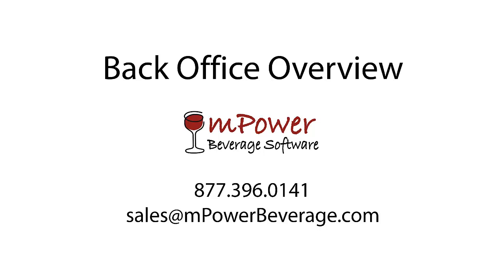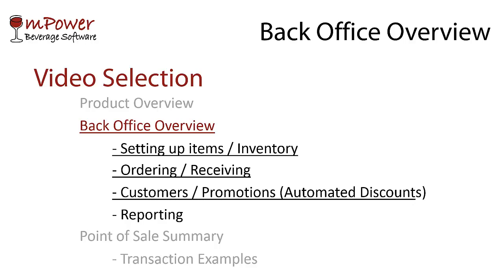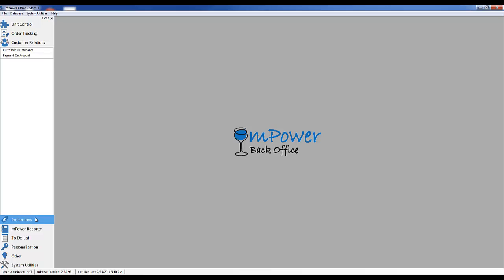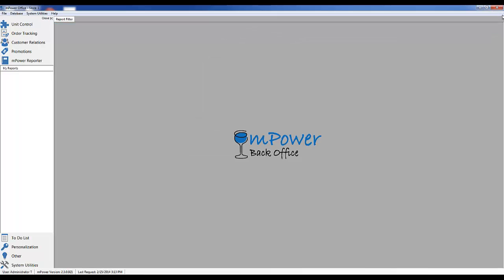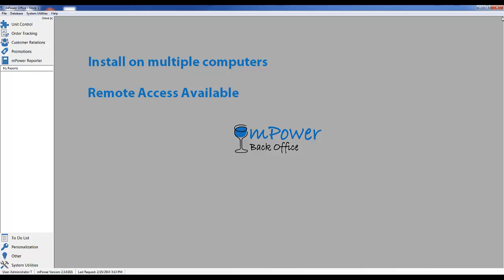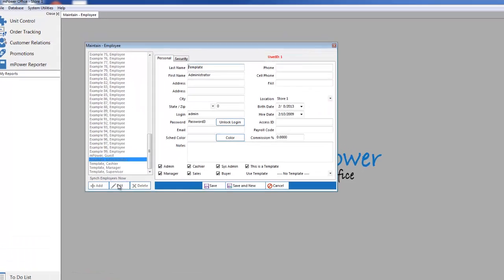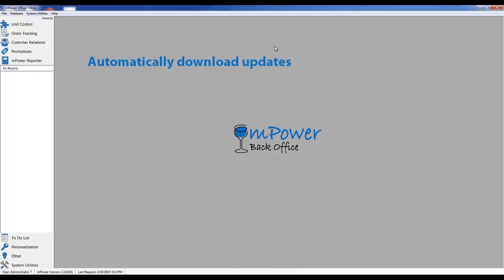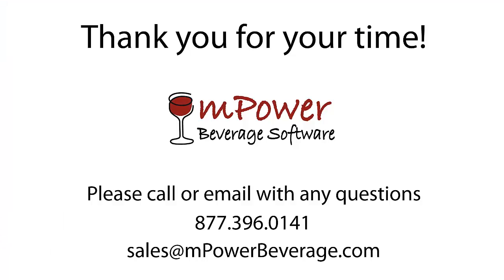mPower POS Demo Overview: Back Office - Video 2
This video highlights the back office videos in our 8 mini-demo series. In this view, you will see an overview of mPower Liquor POS Back Office. The Back Office is where you setup your items, create purchase orders, run reports, and more.